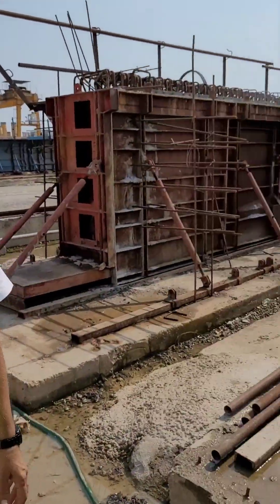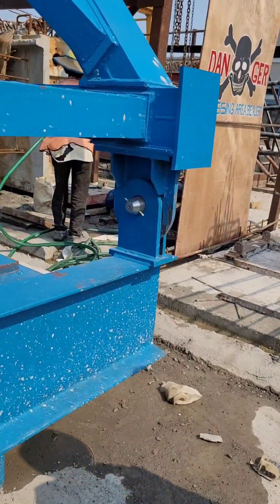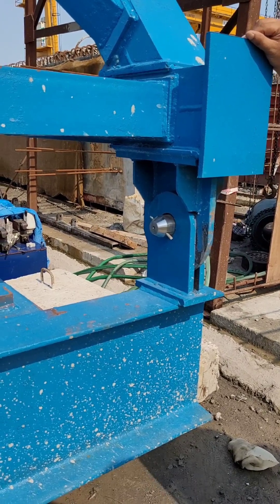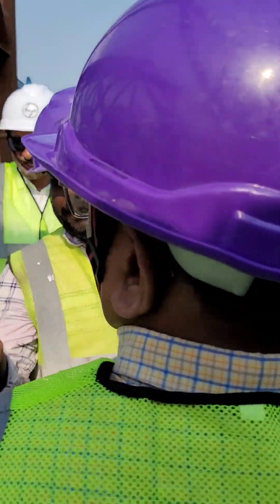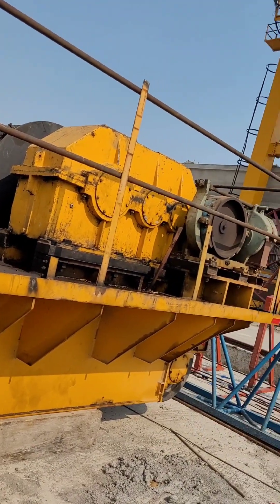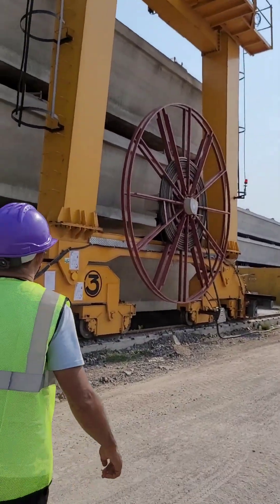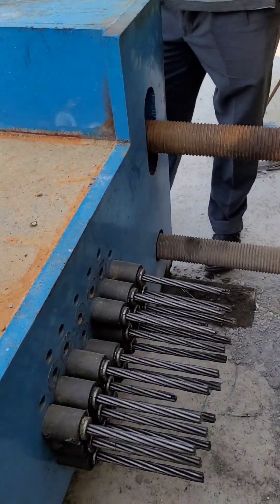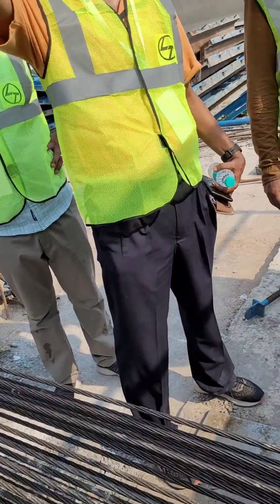Casting Yard for Pre & Post tensioning precast components at L&T Chennai